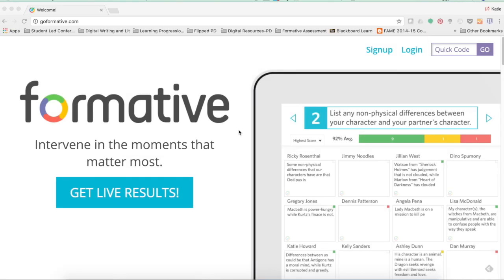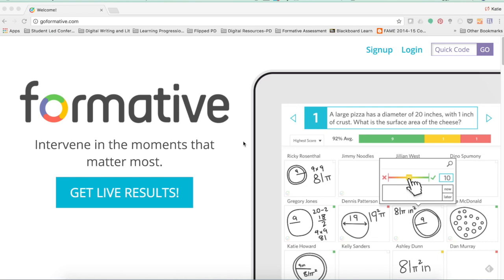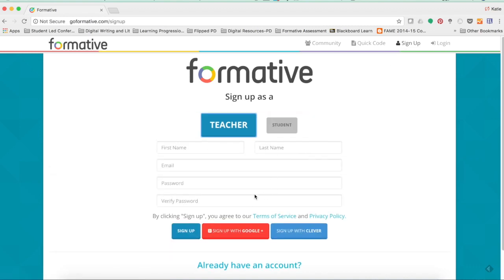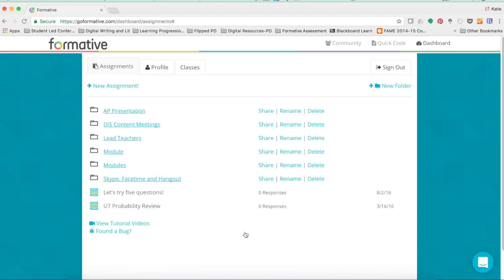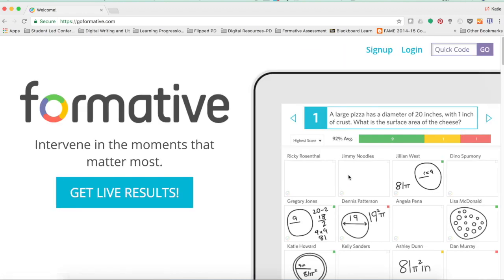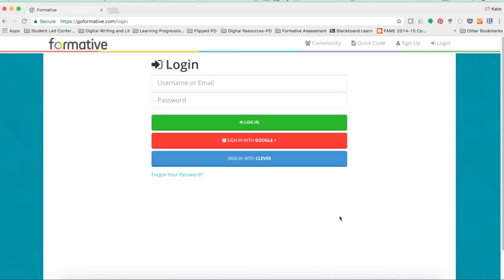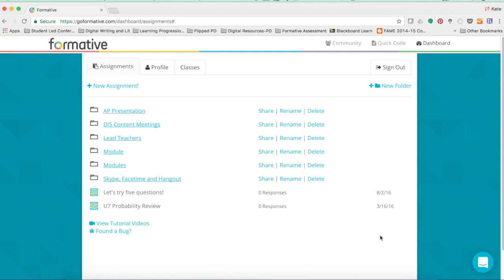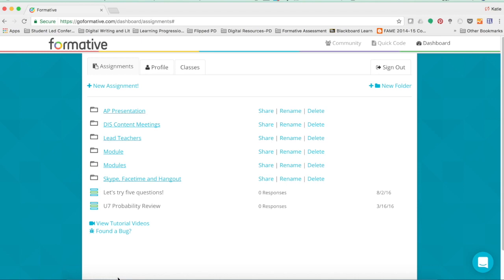Introduction to GoFormative